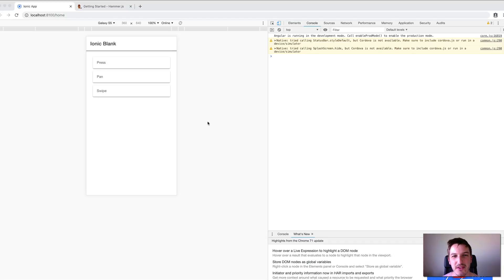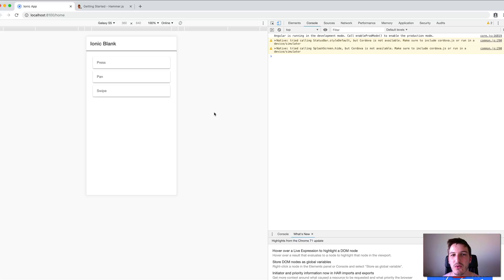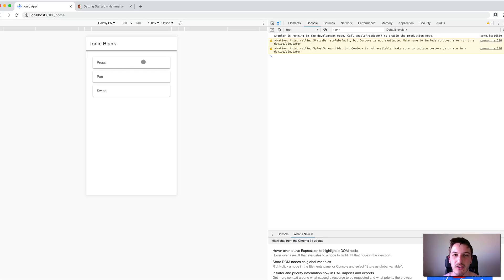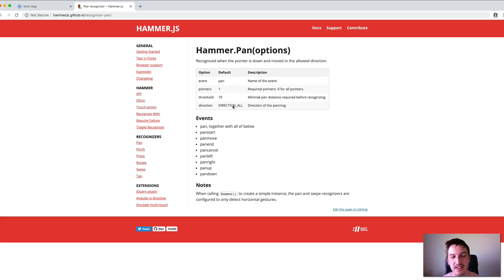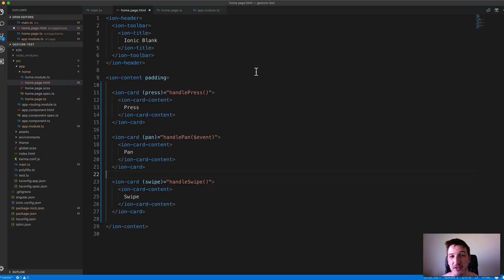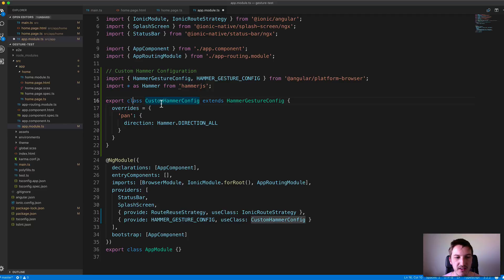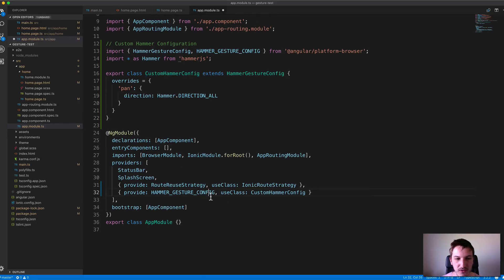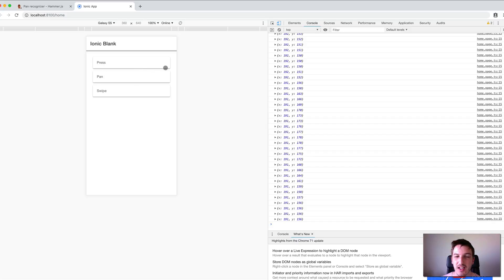Handling Gestures in Ionic & Angular with HammerJS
In this video, we take a look at how to implement gestures using the HammerJS library in an Ionic 4 and Angular application